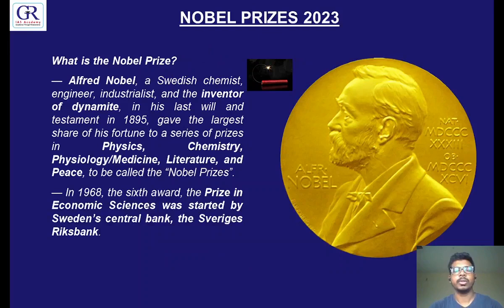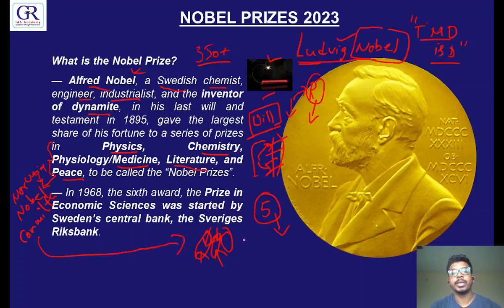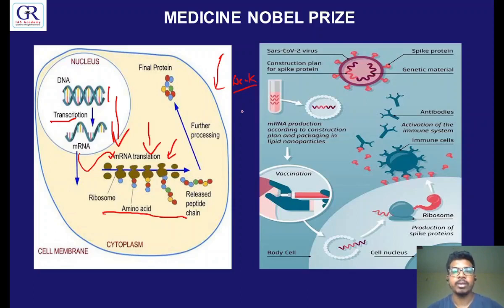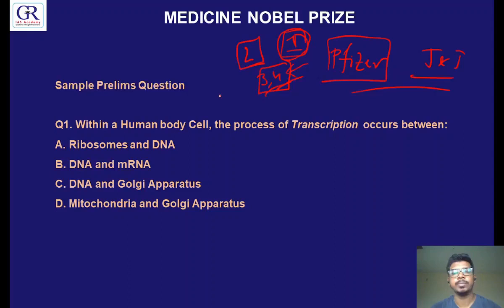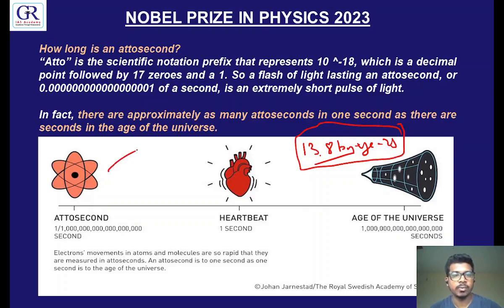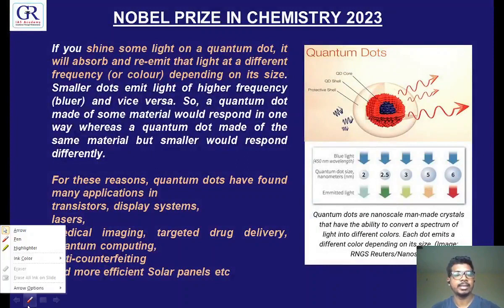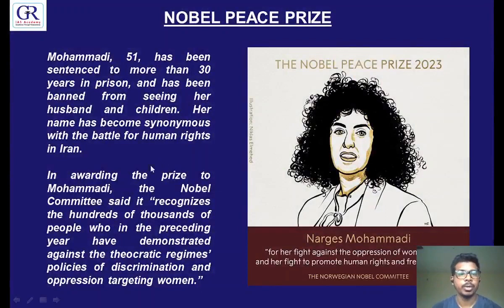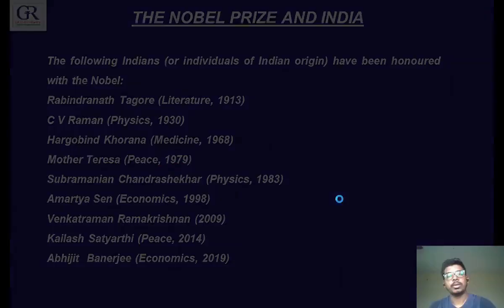COMPREHENSIVE ANALYSIS OF ALL NOBEL PRIZES 2023 AT ONE PLACE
In this video lecture, we will do a COMPREHENSIVE ANALYSIS OF ALL NOBEL PRIZES 2023 AT ONE PLACE for UPSC CSE and all other relevant competitive examinations.
Follow our Channel for Daily Editorial Analysis for Mains and Daily News Analysis for Prelims videos.

Presented by: Mr. Harish Amiti